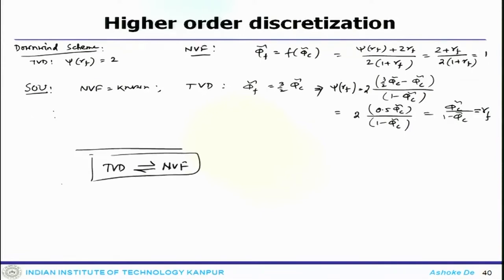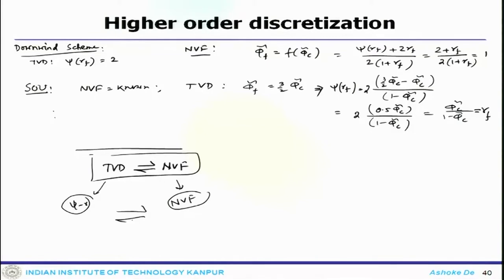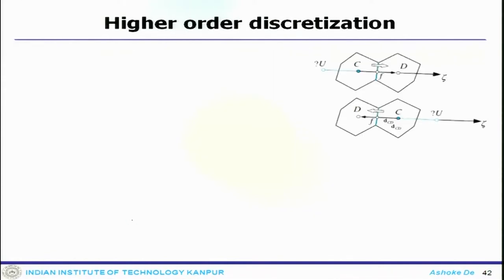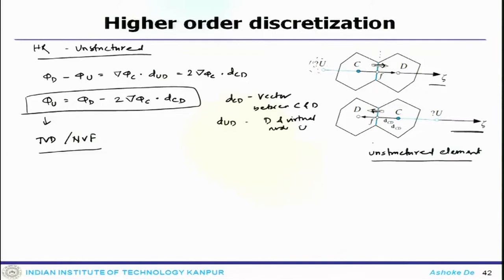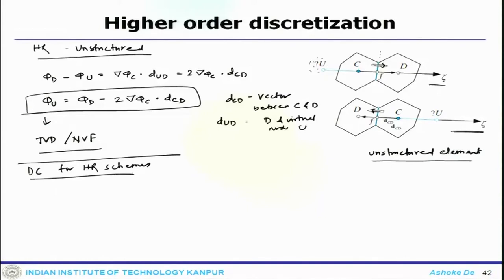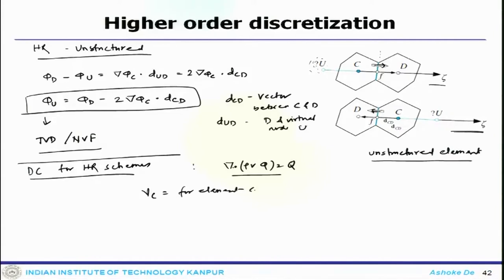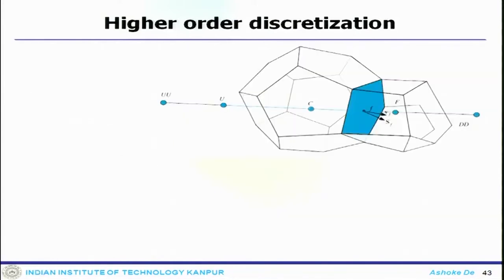Lec 21: High Resolution Schemes-IV